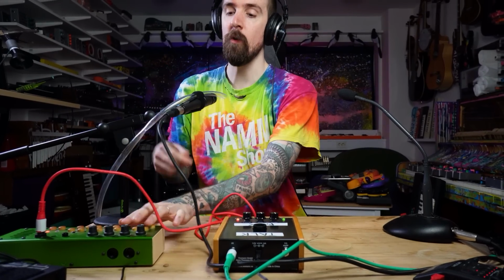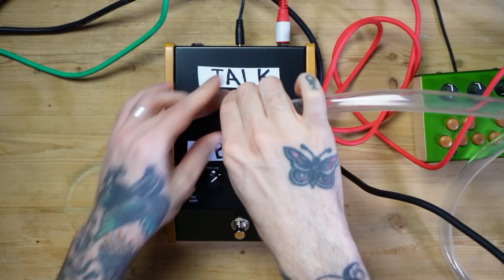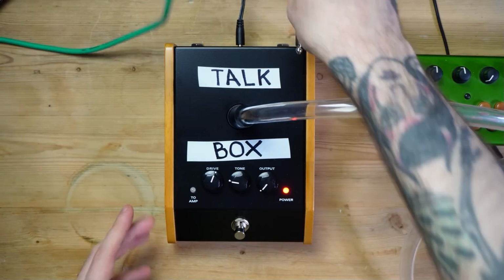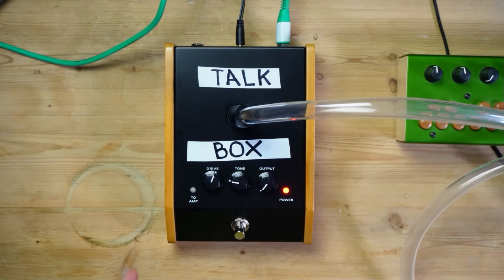This Sounds A Lot Better Than You Think It Would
Probably the wildest experience Ive ever had with “playing” an “instrument”. Kinda viscera and brain melting just reacting and trying to tame the feedback screams with my mouth. Like an actual epic boss battle with sound itself!